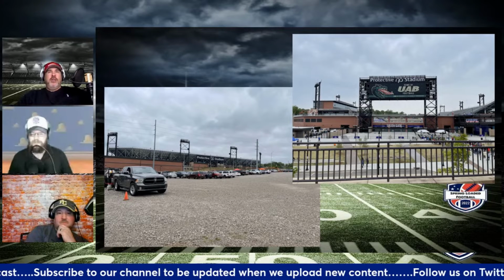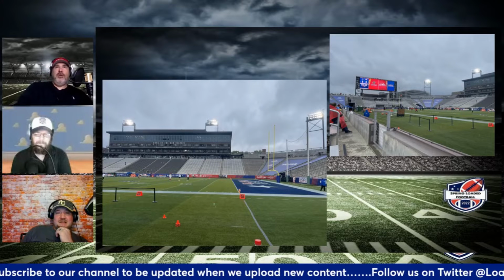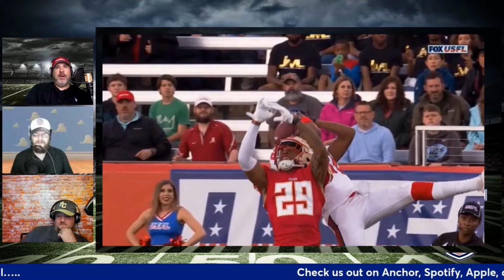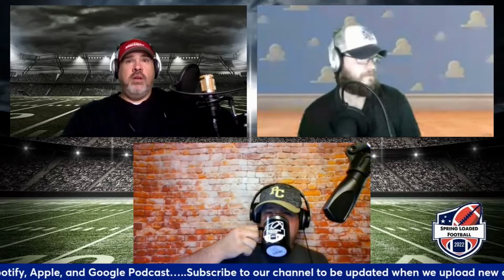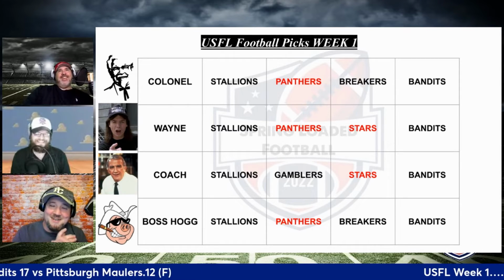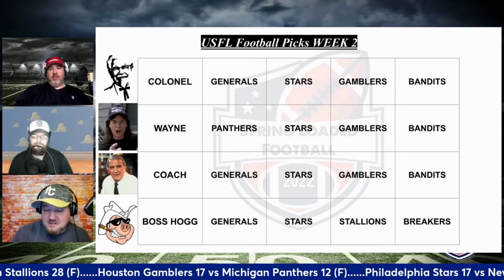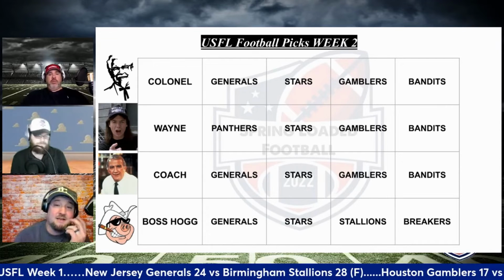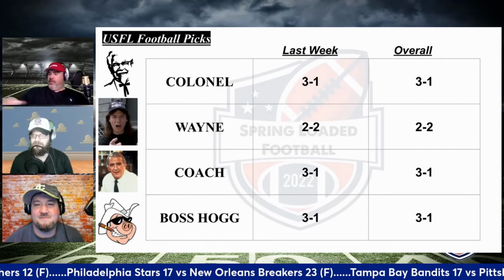Episode 9: Fireworks In Birmingham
Join the guys this week as they talk about opening weekend for the USFL. The Colonel and Wayne were there for the first game between Birmingham and New Jersey. Coach gives his takes from watching on television.